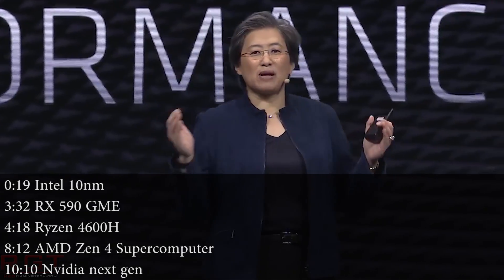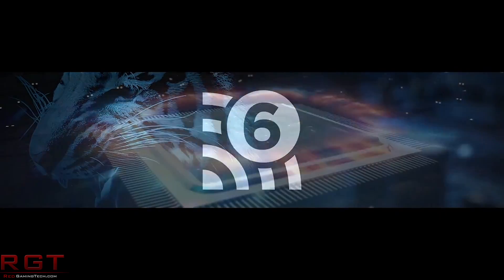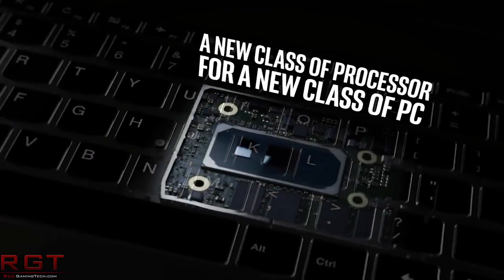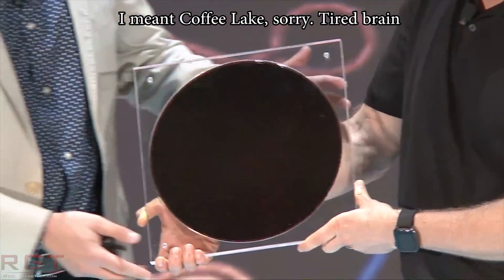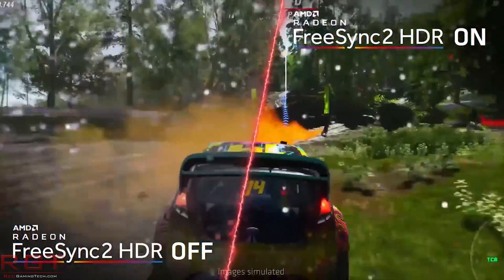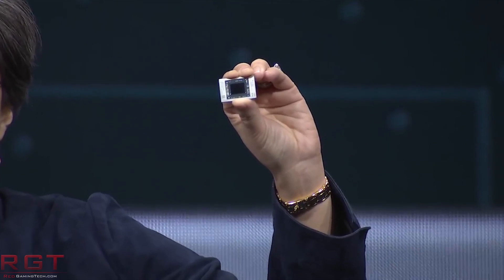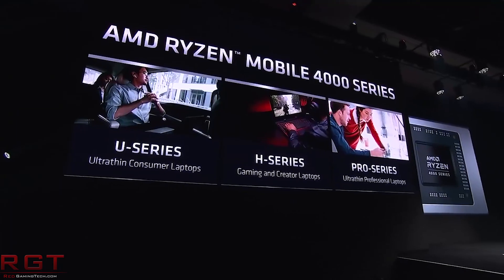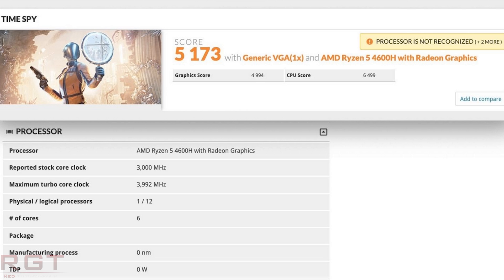RTX 3080Ti 40% Faster ? | Intel 10nm = Less Productive than 14nm & 22nm ? | Ryzen 4600H Benchmark